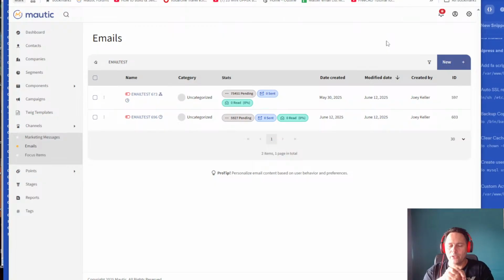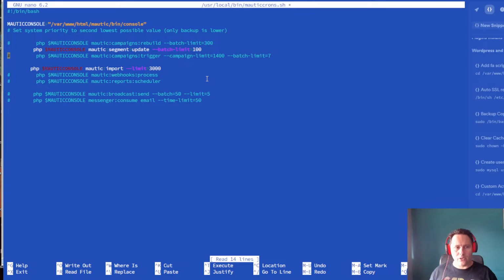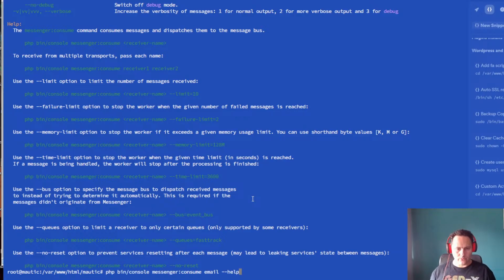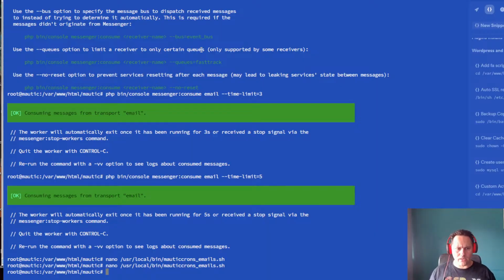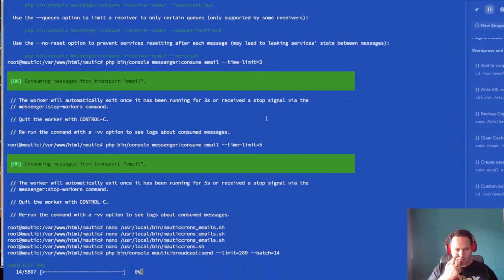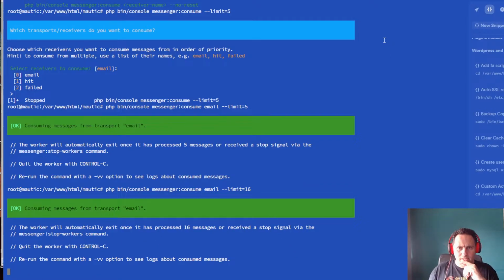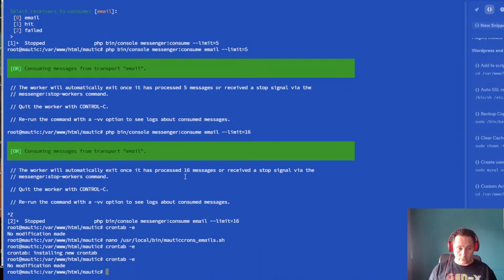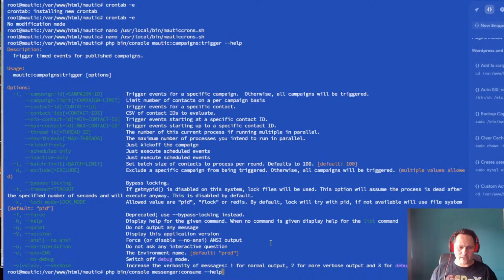Mautic Q and A 2025.06.12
A 1 hour live stream where you can ask about Mautic problems, we will try to troubleshoot them together. In today's stream we will talk about email sending speed in Mautic 5 and 6 as this is topic that comes up over and over again in the forums.